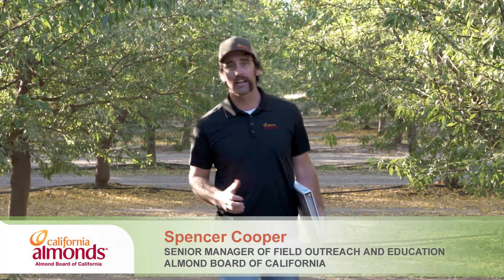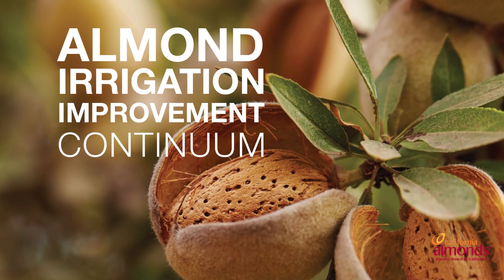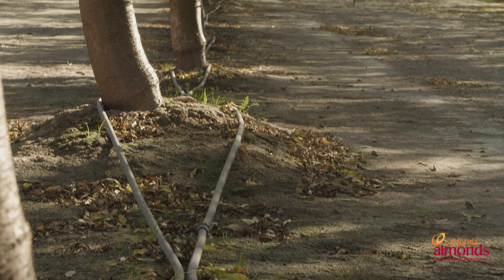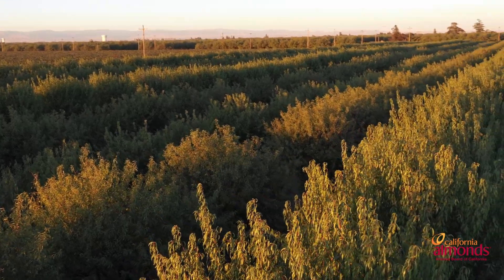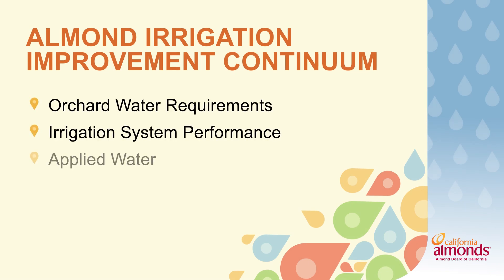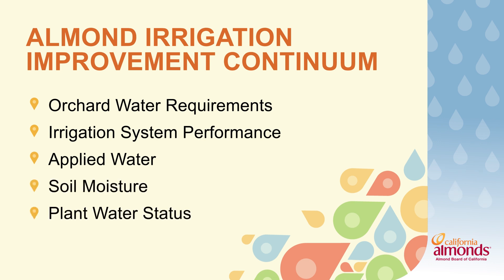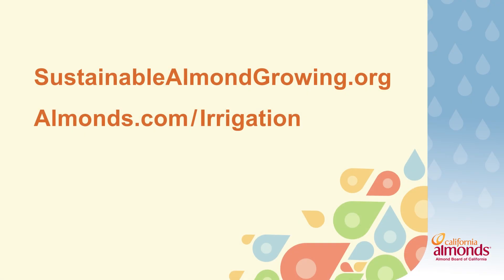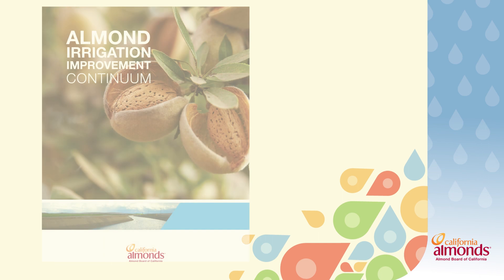The Irrigation Station | Series Introduction | California Almonds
Do you understand the fundamentals of irrigation management? Tune in to “The Irrigation Station” video series each month to hear from the Almond Board’s Spencer Cooper as he takes you through the Almond Irrigation Improvement Continuum, your one-stop-shop for efficient irrigation practices.